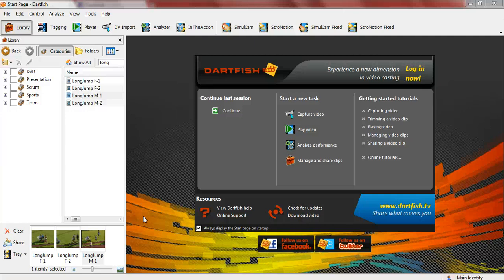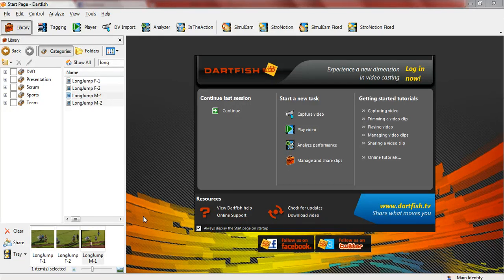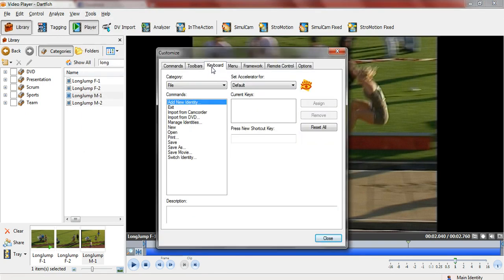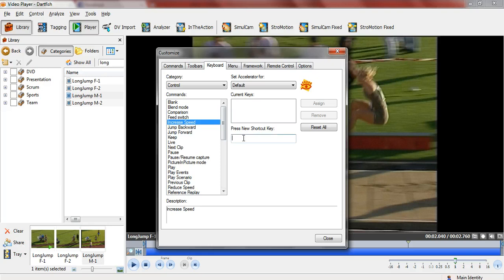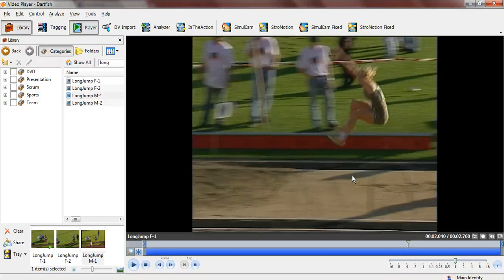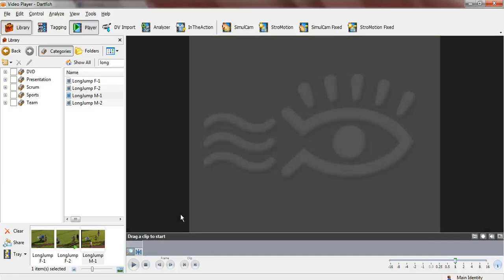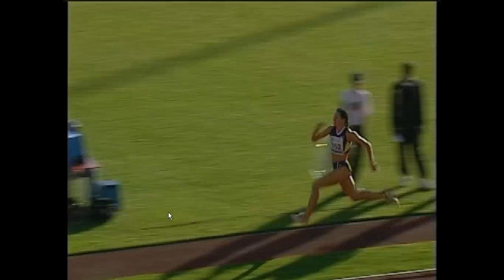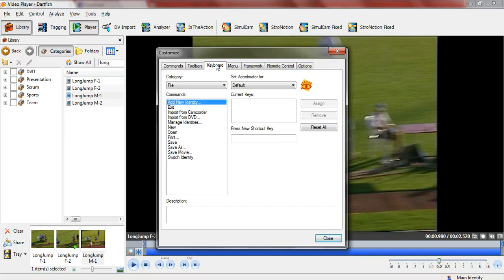Dartfish Tutorial Shortcut Keys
Tutorial on setting up shortcut keys to control your video playback in Dartfish.